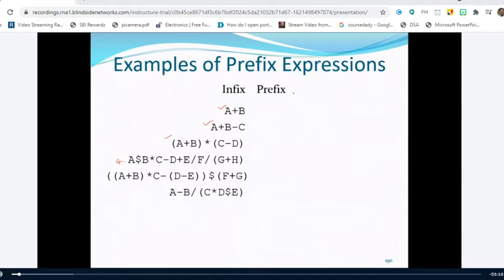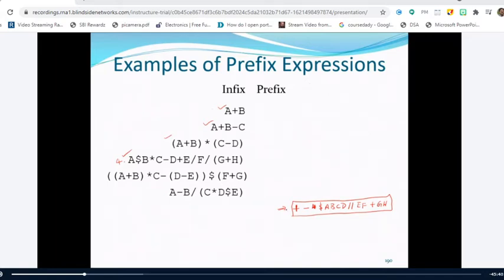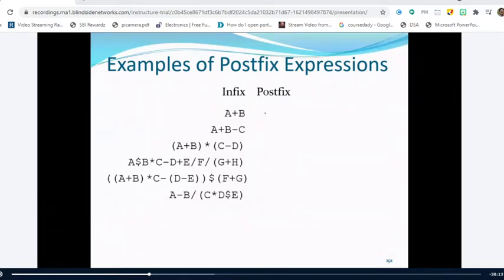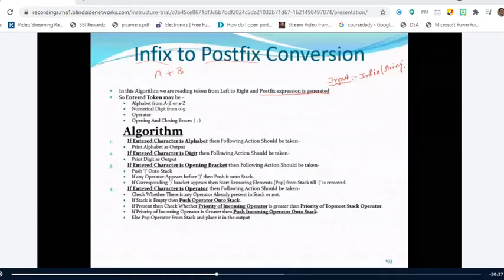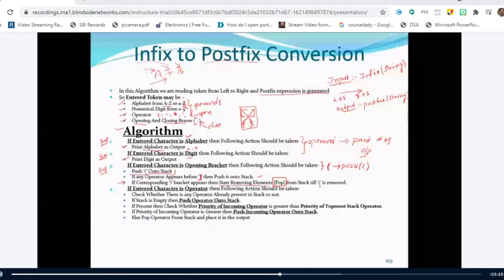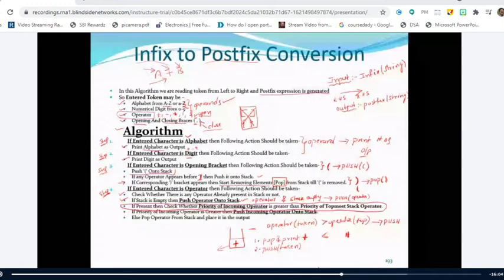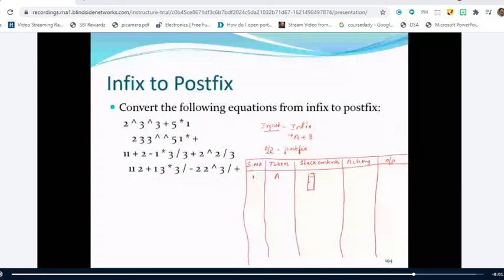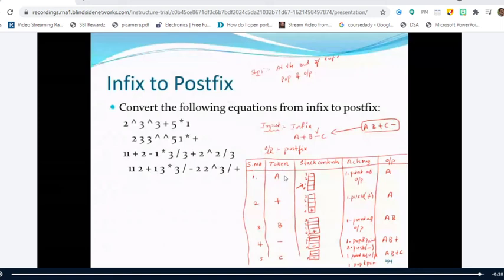Infix to Postfix Conversion using Stack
Infix to Postfix expression conversion with algorithm and example